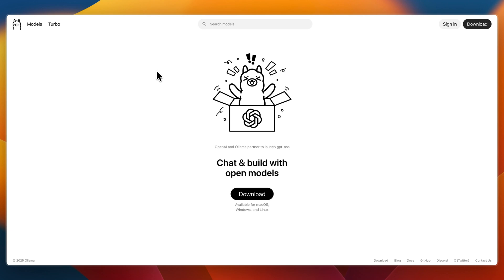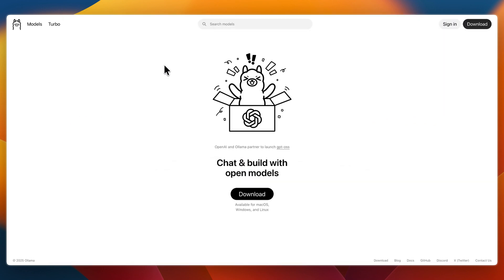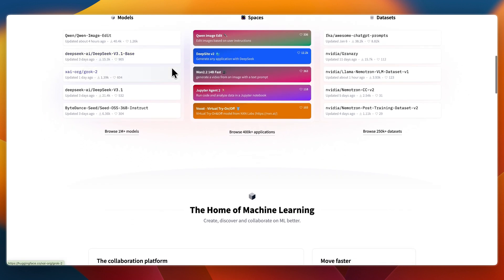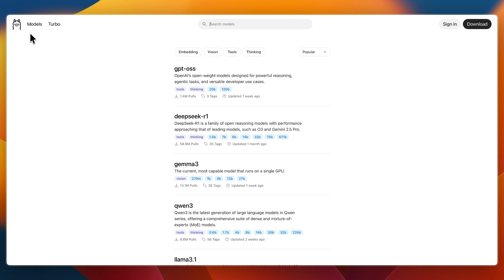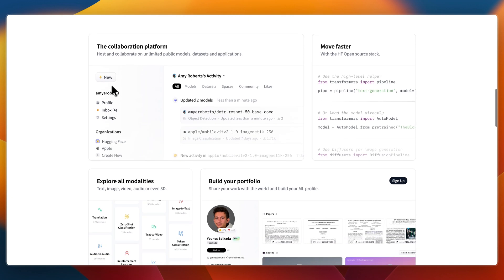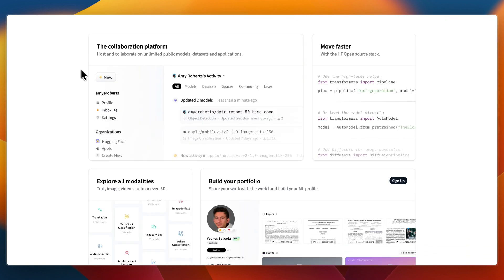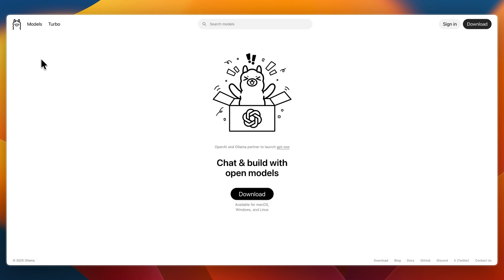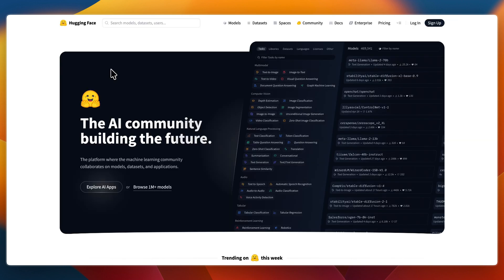Ollama Vs Hugging Face (2026) | Which Local LLM Tool Is Better?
In this video, I'll compare Ollama Vs Hugging Face.

So if you're wondering whether Ollama or Hugging Face is better for your needs, then this comparison is for you!

👉 We’ll evaluate their deployment models (local vs cloud), latency and performance, customization capabilities, and which tool better fits your needs—whether it's local privacy or scalable access.